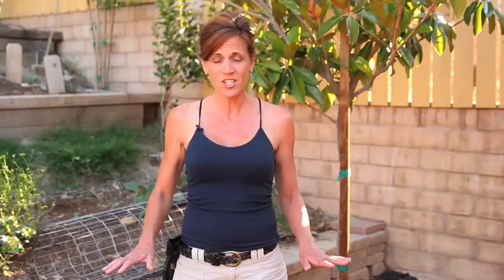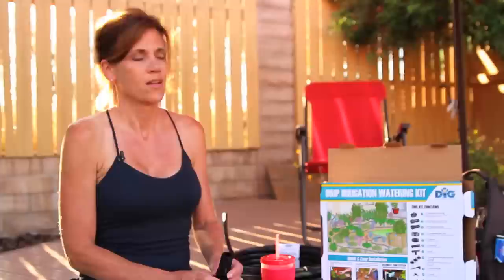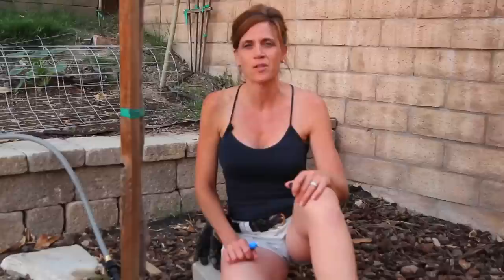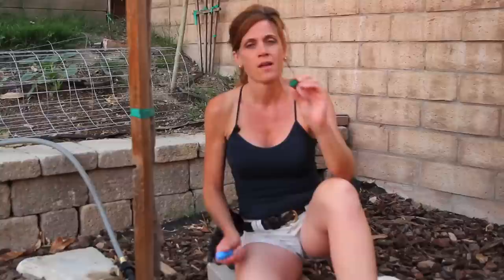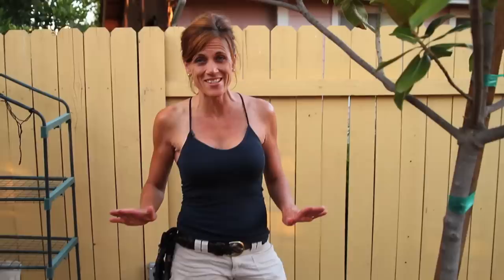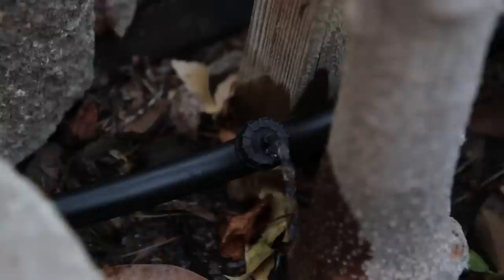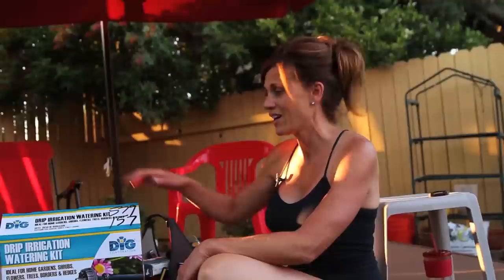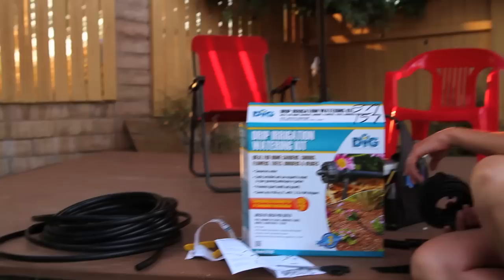Simple Drip Irrigation-First Time Installing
I've been watering the back, shrubs, trees by hand-in this episode I am installing a DIG drip irrigation system!

Supplies in this video:
Drip emitter tubing
Solar Timer
Two zone hose end timer
3 zone timer
Seed starting supplies
Garden fertilizers